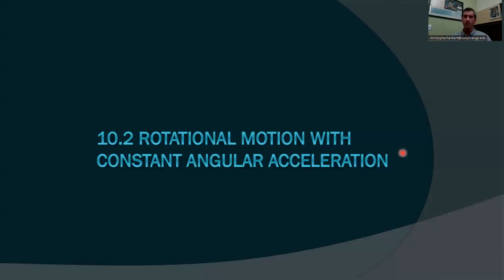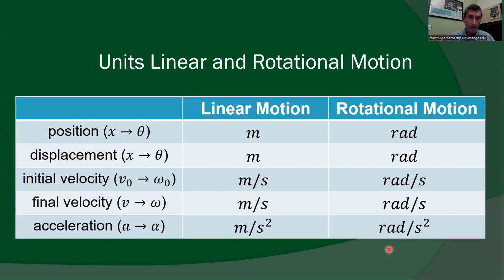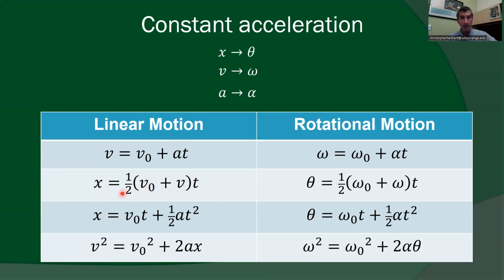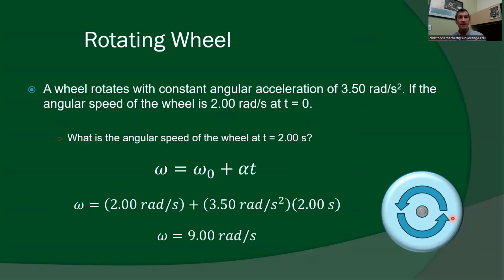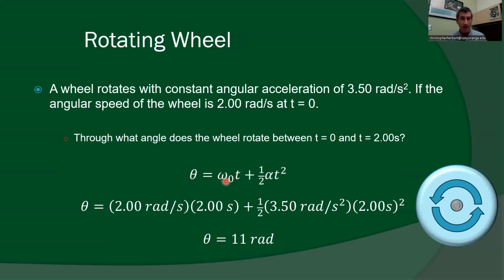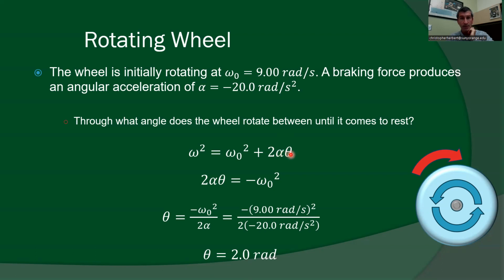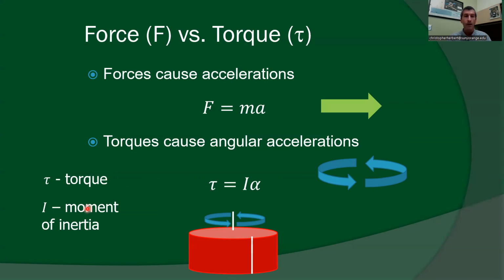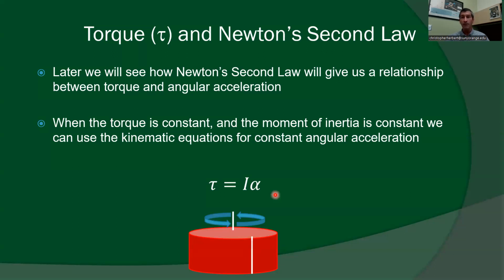Physics I - Chapter 10 Sec 2 - Rotational Motion with Constant Angular Acceleration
Sec 2 - Rotational Motion with Constant Angular Acceleration